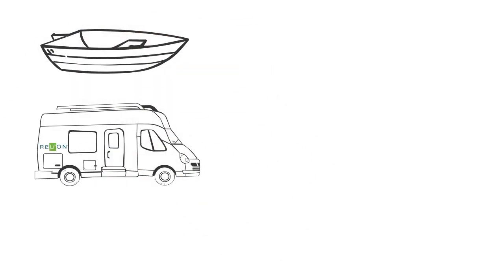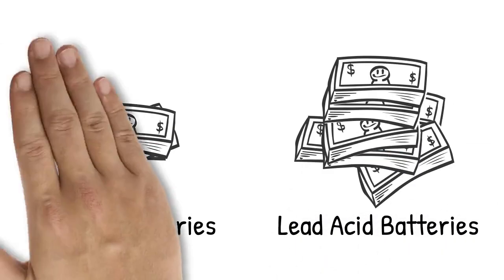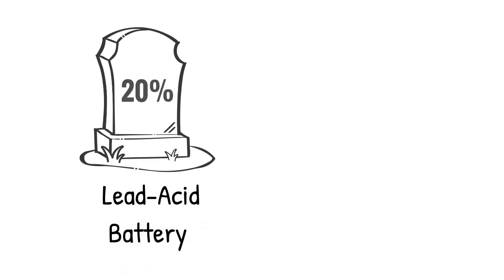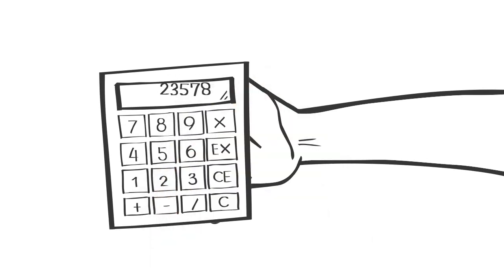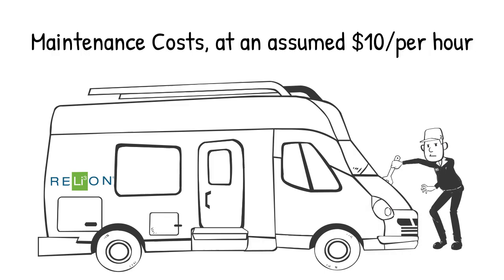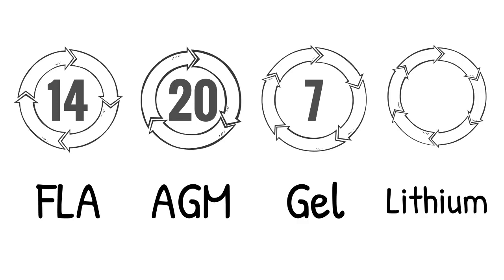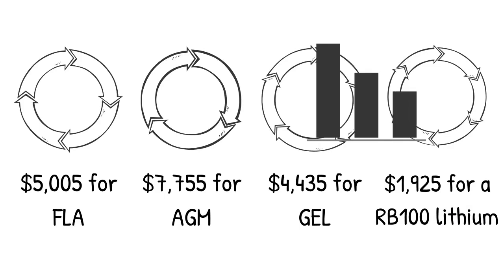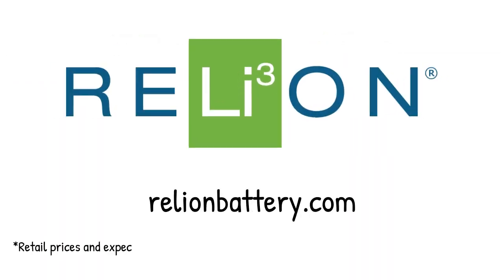The Total Cost of Lithium Batteries 📉 That is why LiFePO4 Batteries cost less over their Lifetime!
Lithium batteries offer many advantages over lead-acid batteries, making them a popular option among users.

However, many people shy away from lithium batteries for their application because of the higher upfront costs.
But when looking at the operation lifetime of a lithium battery in comparison to lead-acid and other options, in reality, LiFePO4 batteries cost less over their lifetime than even the most cost-effective lead-acid battery.

LiFePO4 batteries pack a punch.

Knocking out traditional lead acid batteries, lithium iron phosphate is the more efficient technology. RELiON provides a complete line of 12, 24 and 48 volt batteries for use in RV’s, Boats, EV's and off-grid applications and much more.

Our wide variety of standard and high performance batteries ensure we have what you need, when you need it.
 In this video we explain how.